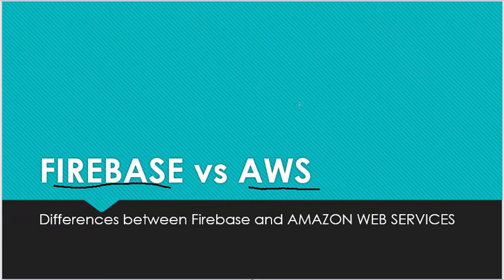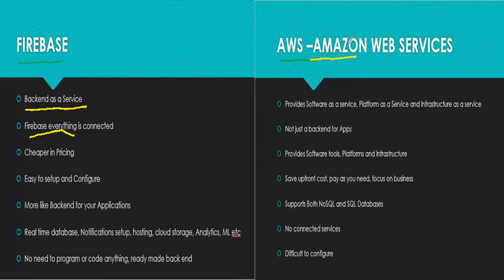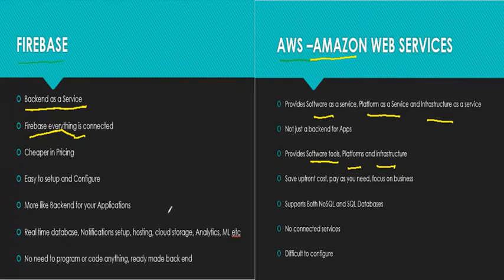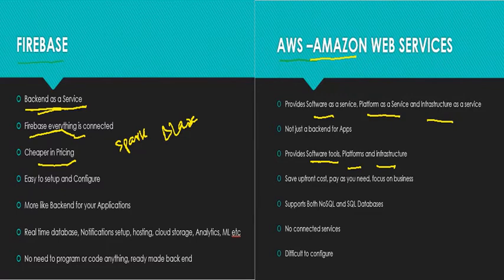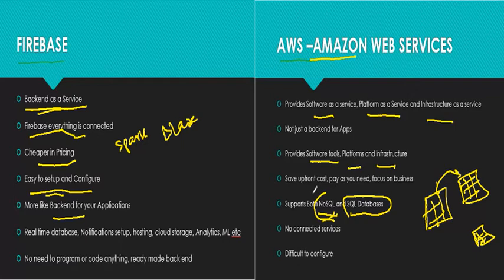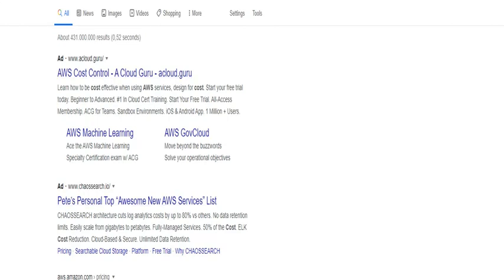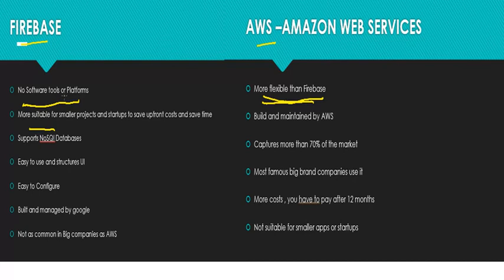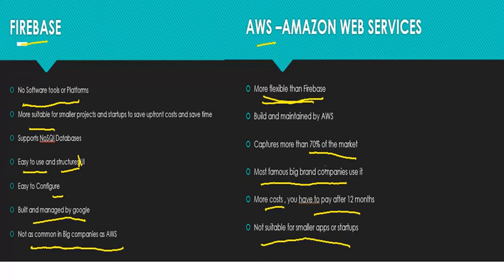Firebase vs AWS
Differences between Firebase and AWS.